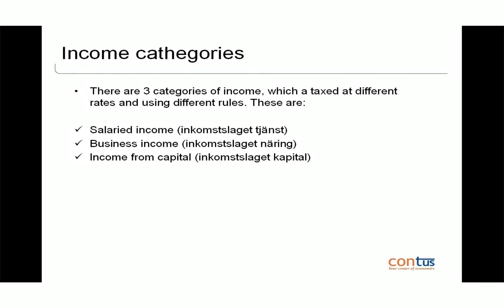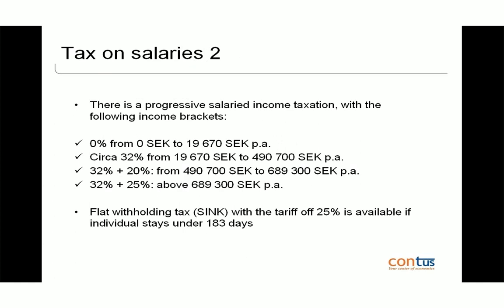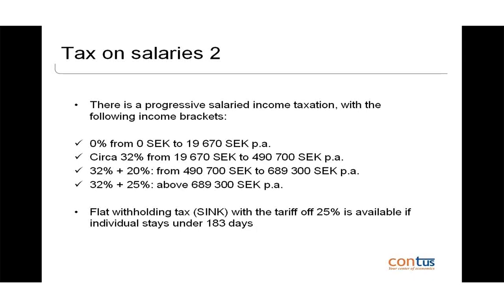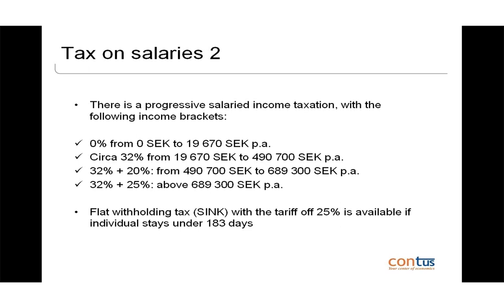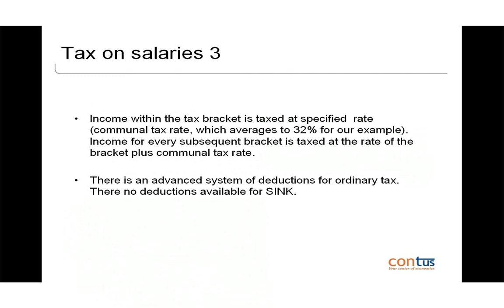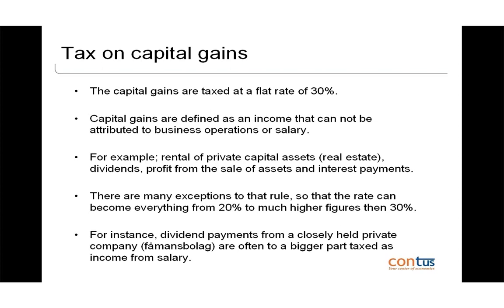Brief overview of the Swedish tax system as of 2019